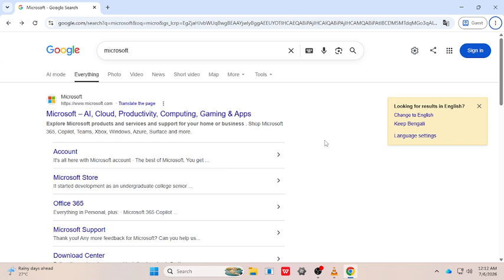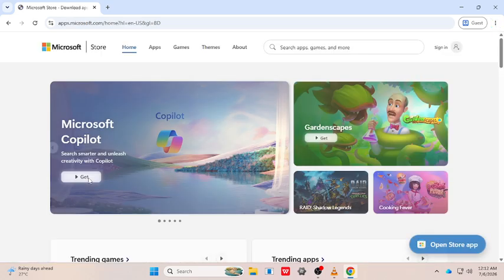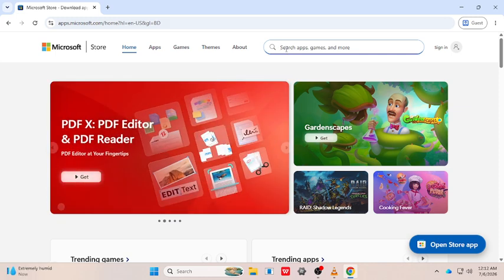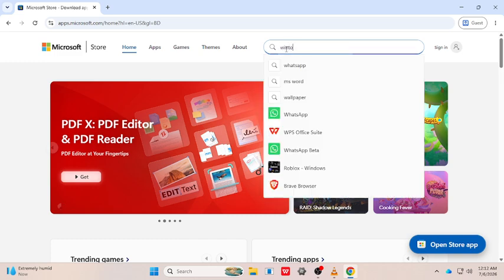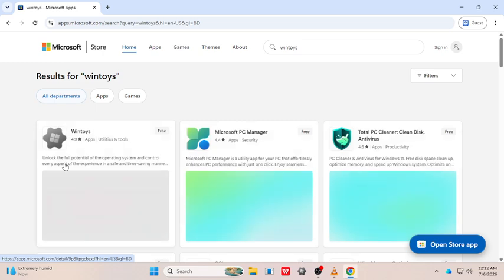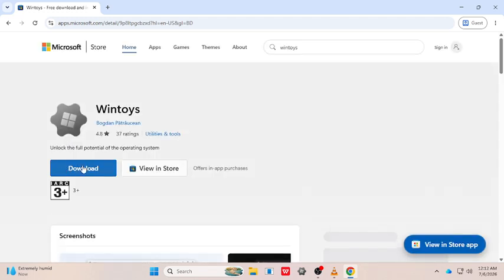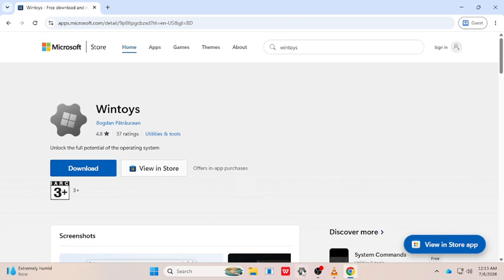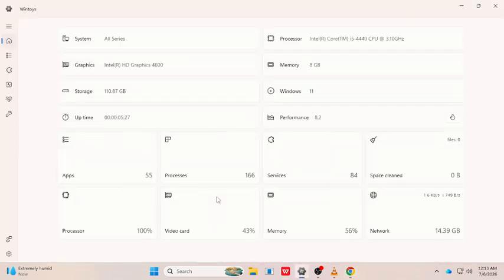How to Install Wintoys Full Guide 2026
How to Install Wintoys Full Guide 2026 is your complete beginner-friendly tutorial for downloading, installing, and setting up Wintoys on your Windows PC in 2026. In this step-by-step guide, you'll learn how to safely download the latest version of Wintoys, complete the installation process, launch the application, and explore its main features for managing and optimizing your Windows system. The video explains how to navigate the interface, configure basic preferences, and understand key tools for system information, app management, startup optimization, storage management, and performance customization where available. You'll also discover practical productivity tips, customization options, and best practices for using Wintoys responsibly to keep your computer organized and running efficiently. In addition, this tutorial covers common installation issues such as download errors, installation failures, permission problems, or the application not opening after installation, explaining the common causes, step-by-step fixes, prevention tips, and the expected outcome after applying the recommended solutions. Designed primarily for Windows users, this guide also mentions Mac, Android, iPhone, and web browsers where relevant to clarify platform compatibility and help you understand where Wintoys can be used. By the end of this tutorial, you'll know how to install Wintoys successfully and begin using its features with confidence to better manage your Windows PC in 2026.